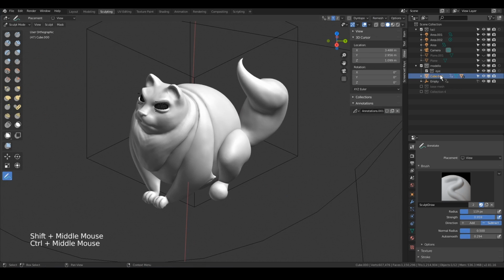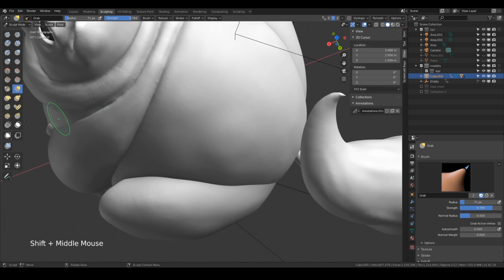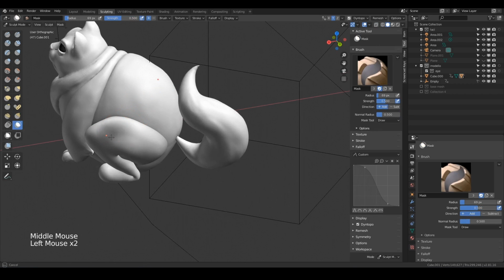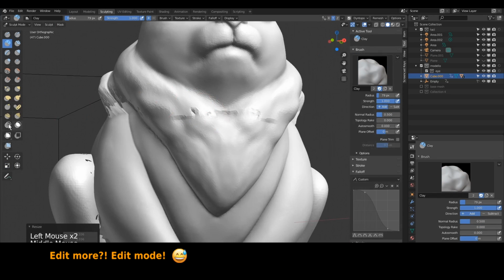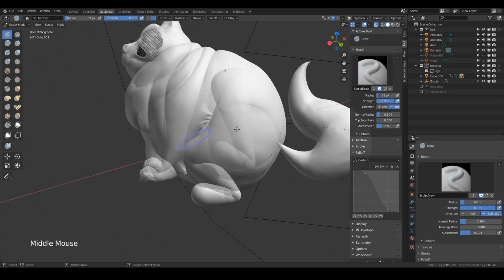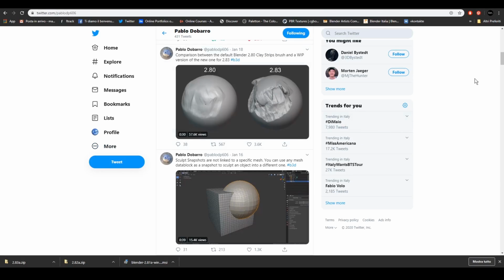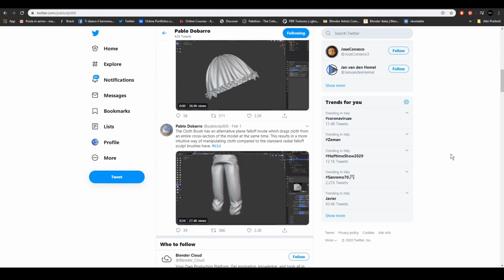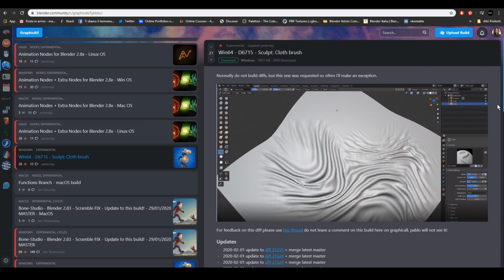New Sculpting Features in Blender | From 2.82 to the future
Hey guys, today I want to share the news related to the blender sculpt mode I'm most excited about! This news are related in general to all the releases we saw since Blender 2.8 came out (not only the latest one) and I also want to show you what's expecting us in the future! So if you had no time to take a look to what happened in the blender sculpt mode yet, or you're just curious about the future features that are coming soon but don't have time to search around for info, this video is for you!

How about the discount on CGBoost courses?

Here are some links of the stuff i talked about in the video:

If you want to stay up to date about what i do follow me on :